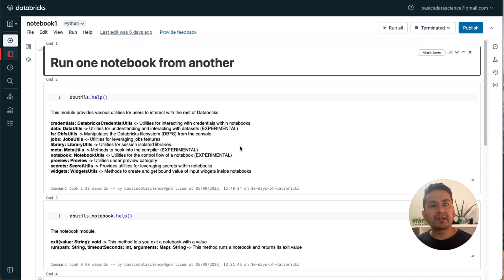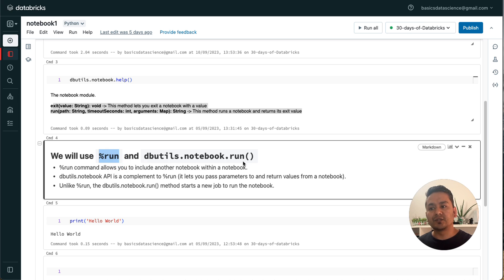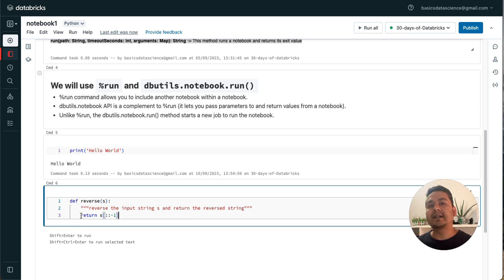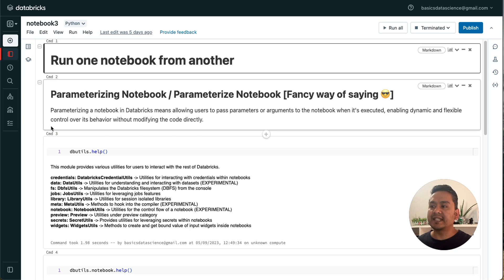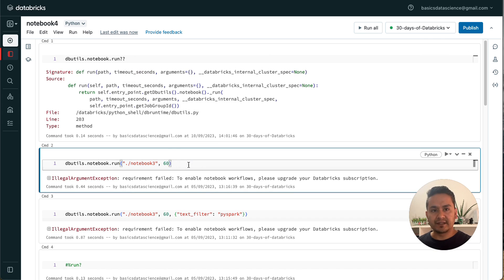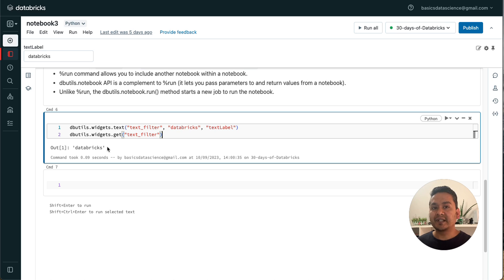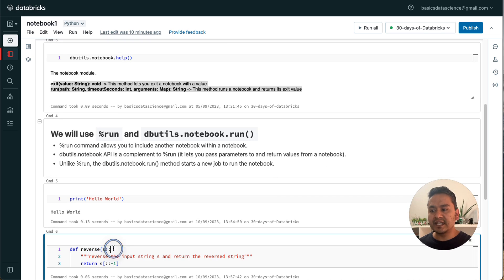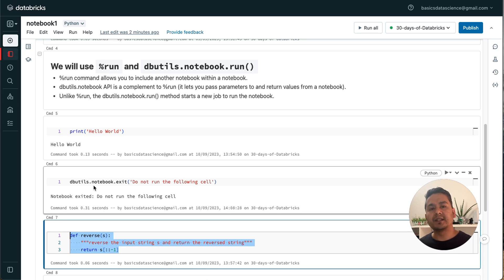Day 10: Run One Notebook From Another Notebook | 30 Days of Databricks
In this video, I will explain how you can run one notebook from another notebook.